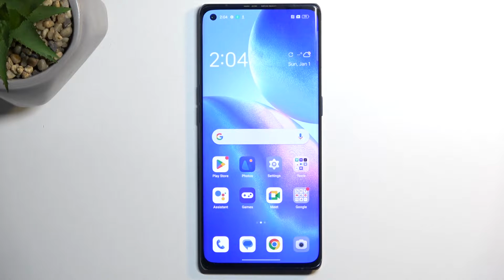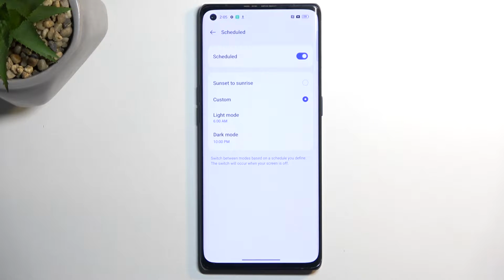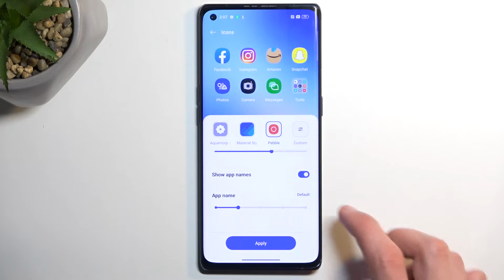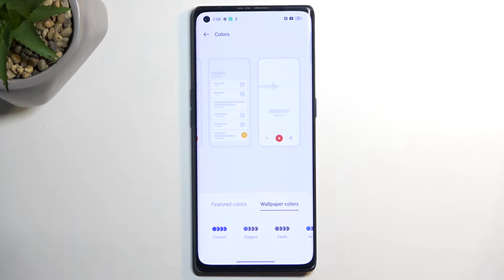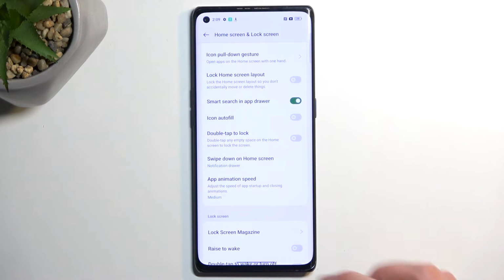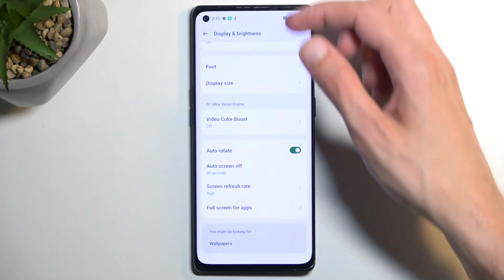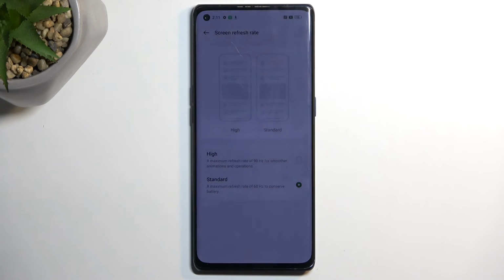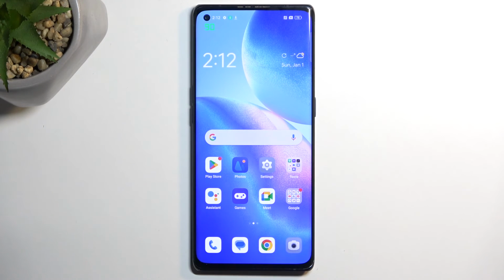Oppo Find X3 Neo - Top Tricks and Hidden Features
Find out more about Oppo Find X3 Neo:
Hello, everyone! Today, we have some fantastic tips and exciting discoveries to enhance your experience with the Oppo Find X3 Neo. Prepare to uncover remarkable tricks and hidden features that will elevate your phone to a whole new level of awesomeness. So, sit back, relax, and enjoy this enjoyable video as we delve into all the amazing capabilities your Oppo Find X3 Neo has to offer! If you want to know more about your Oppo Find X3 Neo, visit our YouTube channel.

What are the best tips & tricks for Oppo Find X3 Neo? Are there any hidden features you can use on Oppo Find X3 Neo? What are the top tricks in Oppo Find X3 Neo?